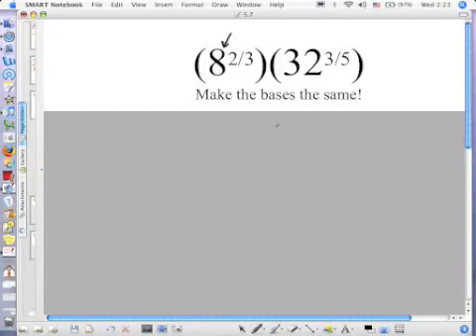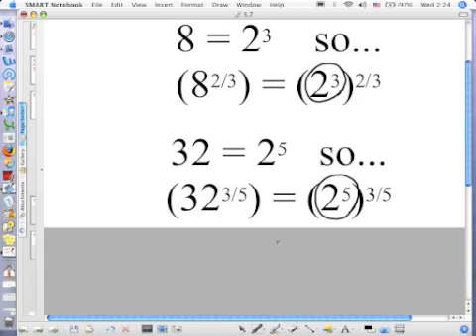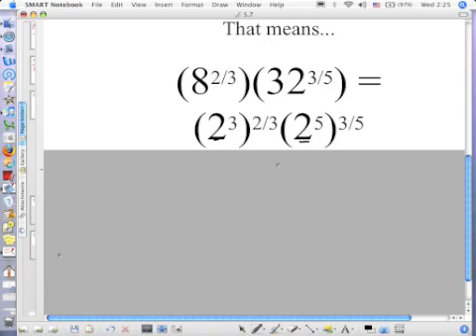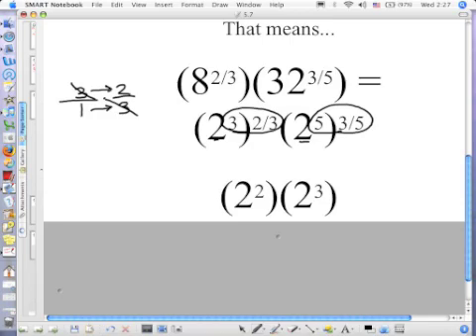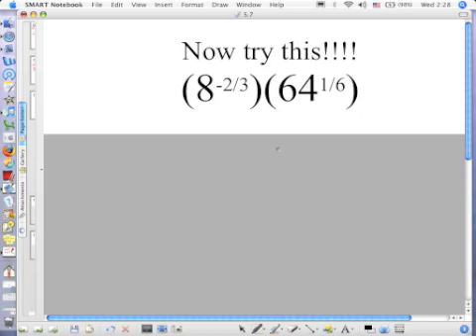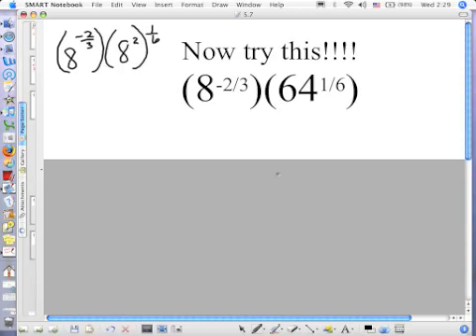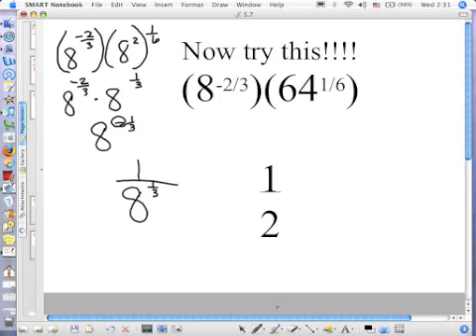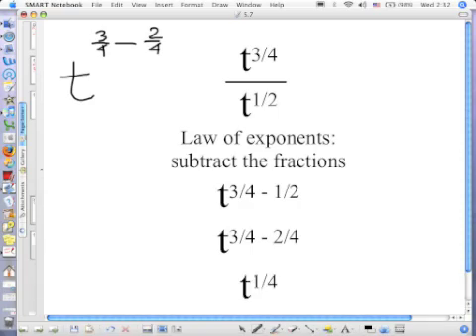Fractional exponents c